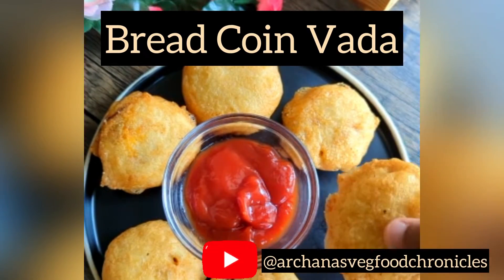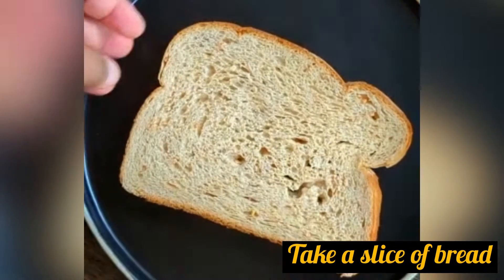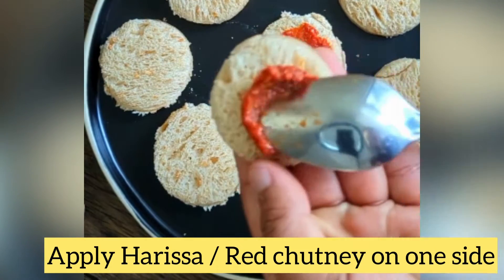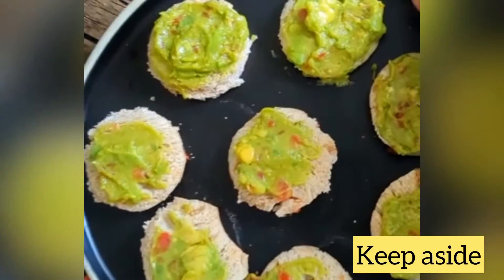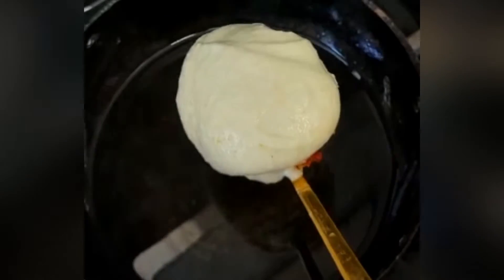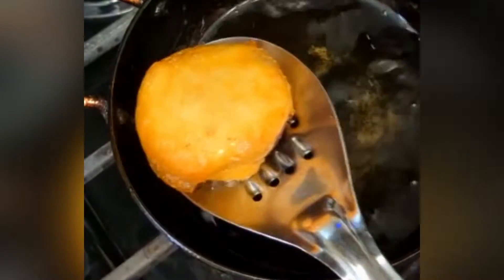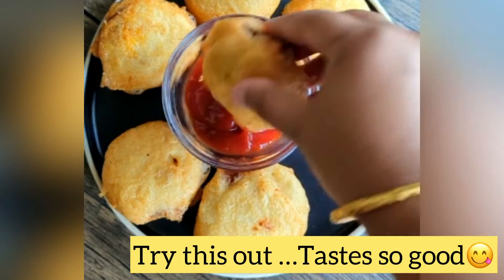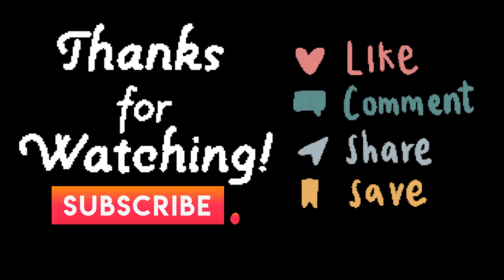Bread Coin Vada | Fusion Vada Recipe | leftover bread snack | easy Party snack/appetizer idea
I am sure you must have never made this kind of fusion bread vada snack… These turn out so yummy and are perfect as Party appetizers . Sharing the ingredients here👇🏻

Bread slices 4-5
Red chutney / Harissa 1 cup
Green chutney / Guacamole 1 cup
Urad dal batter
 -Urad dal 1 cup chana dal 1 tbsp soaked in water for 8 hours and ground into a thick batter Fermented overnight.
Ketchup for serving